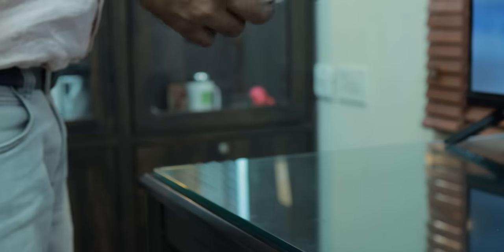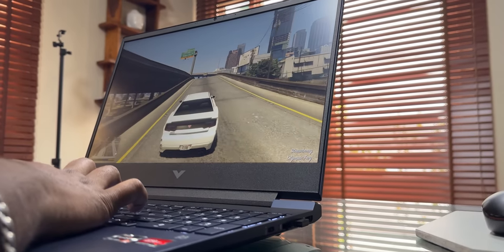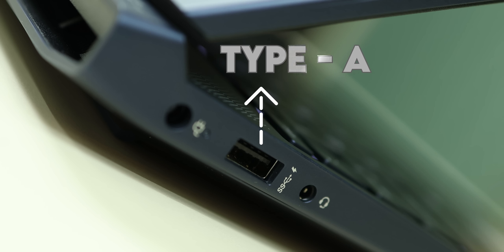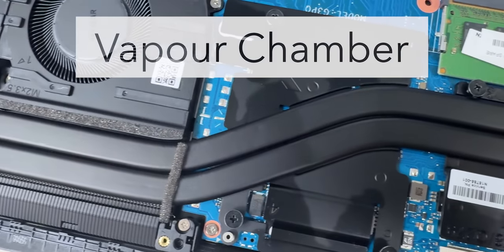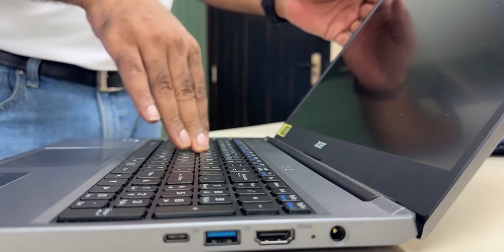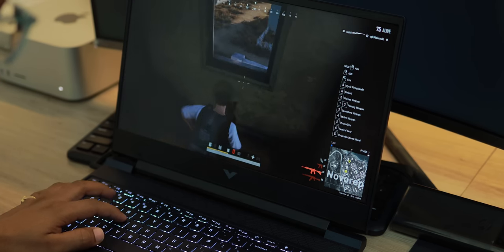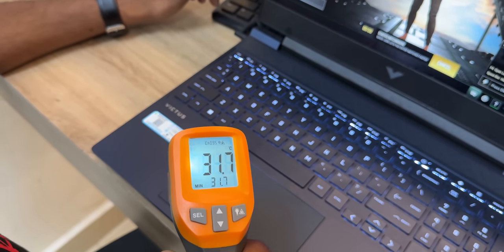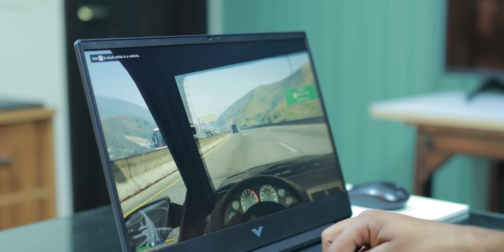Best Laptop Under 50000 ₹ for Gaming , Video Editing , Coding | HP Victus Ryzen 5 5600h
If you are planning to buy a Powerful Laptop for high end performance then checkout the latest @AMD @HPIndiaVideos HPVictus PoweredByAMD AMDGamingVictus HP Victus Ryzen 5 that comes with 16 GB/512 GB SSD, Windows 11 Home, 4 GB Graphics, AMD Radeon RX 6500M.
See our Host Saurabh on his social network,